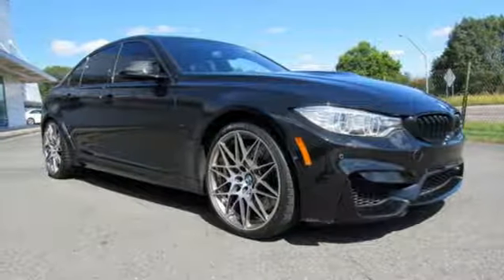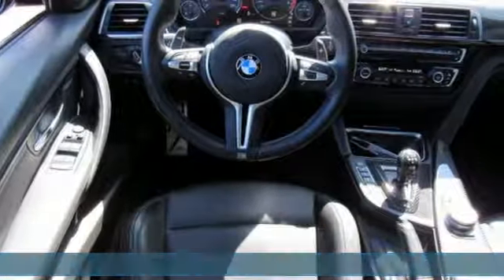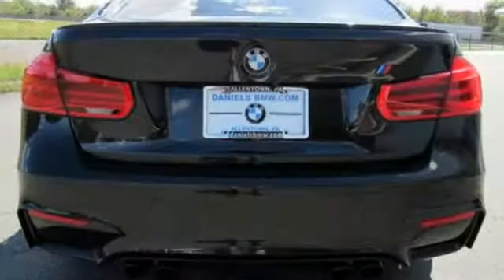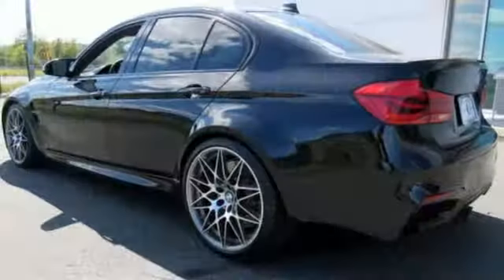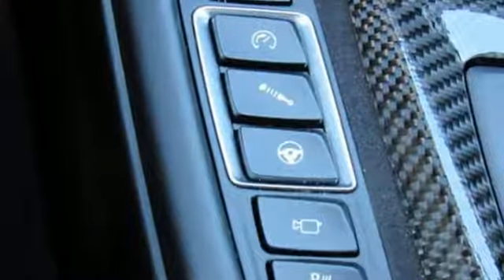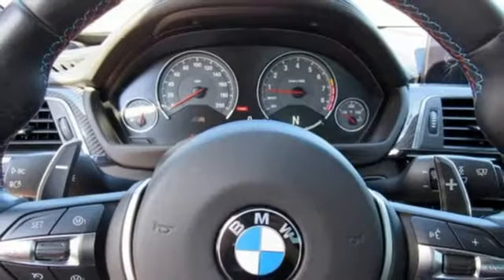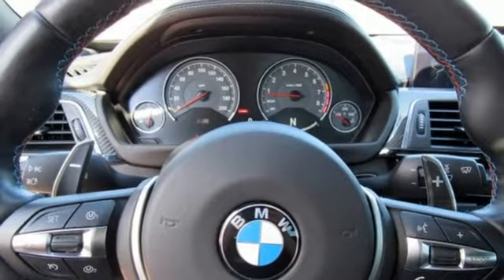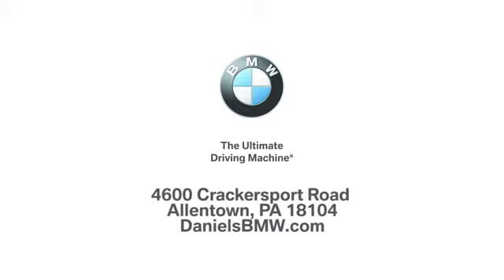Certified 2016 BMW M3 Allentown PA Lehigh Valley, PA 5G41626L - SOLD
Year: 2016
Make: BMW
Model: M3
Trim: 4DR SDN
Engine: 6 Cyl. 3.0 L
Transmission: Automatic
Color: Azurite Black Metallic
Interior: Black
Mileage: 22036
Stock #: 5G41626L
VIN: WBS8M9C57G5G41626
Enhanced B/T and Smartphone In, Carbon Fiber Mirror Caps, Carbon Fiber Selector Lever, Carbon Center Console Cover, Active Blind Spot Detection, Active Driving Assistant, Adaptive Full LED Lights, Adaptive M Suspension, Automatic High Beams, BMW Individual High-Gloss Shadow Line, Competition Package, Competition Package (7MA), Driver Assistance Plus, Executive Package, Head-Up Display, Heated Rear Seats, Heated Steering Wheel, Lighting Package, Lumbar Support Delete, M Competition Package, Park Distance Control, Rear-View Camera, Retractable Headlight Washers, Side & Top View Cameras, Speed Limit Info, Wheels: 20 x 9 Front/20 x 10 Rear. CARFAX One-Owner. Clean CARFAX. Certified. BMW Certified Pre-Owned Details:* 1 year/Unlimited miles beginning after new car warranty expires.* Warranty Deductible: $0* Multipoint Point Inspection* Transferable Warranty* Vehicle History* Roadside AssistanceBlack Sapphire Metallic 2016 BMW M3 RWD M Double-clutch Transmission 3.0L I6Odometer is 9252 miles below market average!Contact Daniels BMW directly or send a request via email to schedule your test drive today! Daniels BMW is a 12-time winner of the Center of Excellence award, making it the most celebrated BMW dealership in the nation.Reviews:* Fierce turbocharged acceleration; highly capable handling; agreeable ride quality; stout brakes; upscale, well-equipped interior with room for four adults. Source: Edmunds* Powerful and fuel-efficient engines; engaging handling; upscale interior; hatchback-style utility. Source: Edmunds* Exceptionally powerful engine; slick automated manual transmission; richly trimmed and well-equipped interior; impressively supportive and comfortable front seats. Source: Edmunds

Address:
4600 Crackersport Road